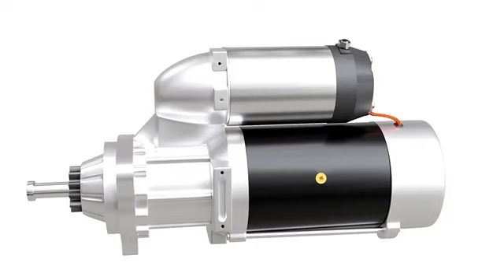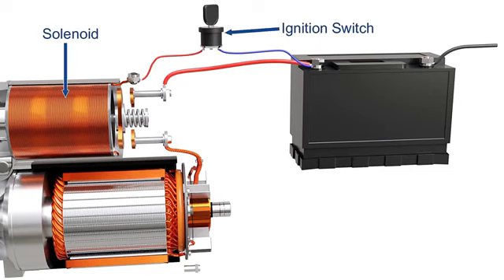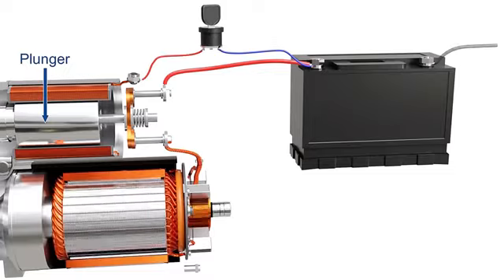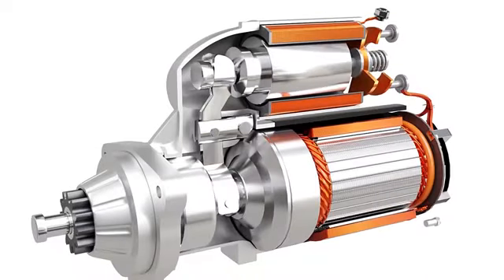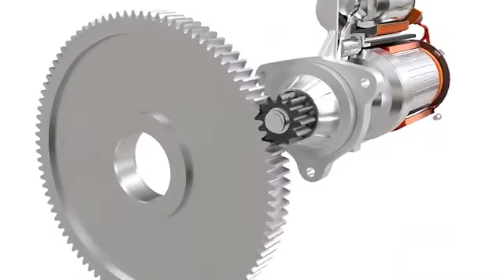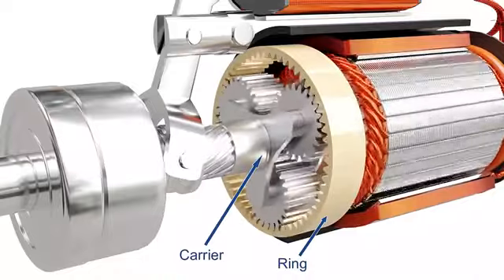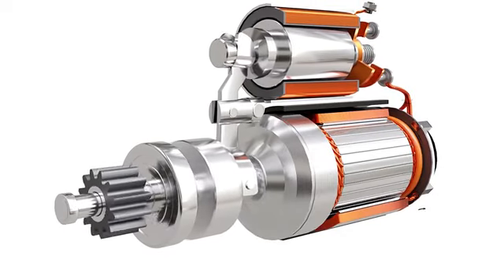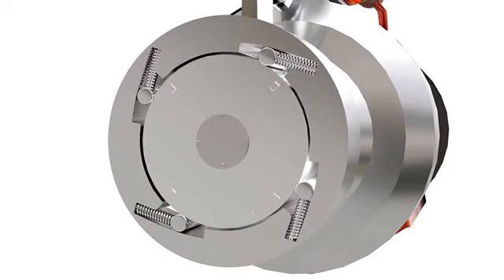Jinsi stater inavyofanya kazi .